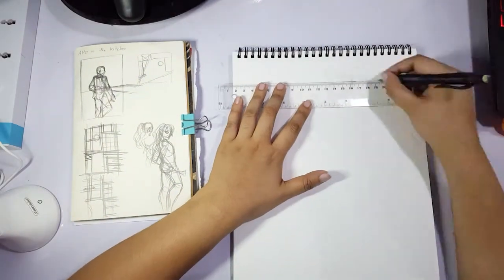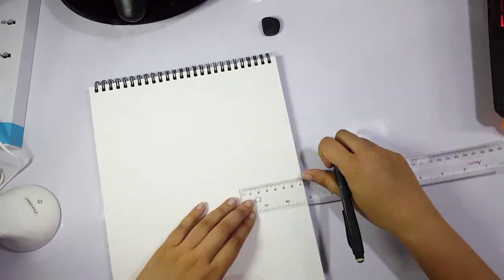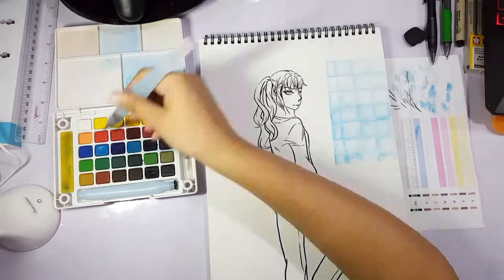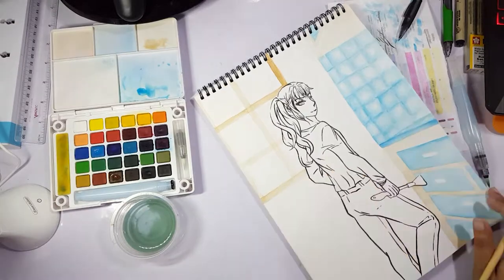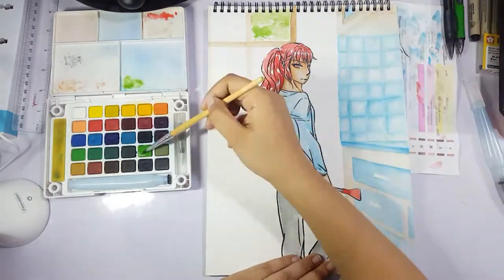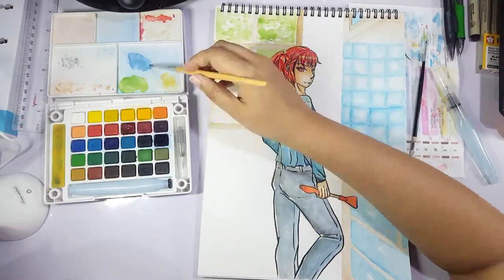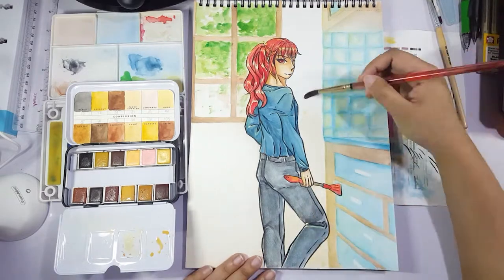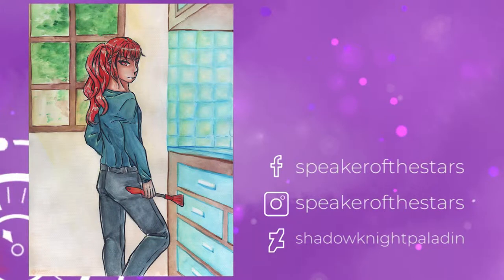A husbando for breakfast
Just one of my original characters for today while I rambled about different topics

+Equinox
--- Bad Snacks

+One Fine Day
--- Audionautix

--- Aakash Gandhi

+Plenty Step
--- Freedom Trail Studio